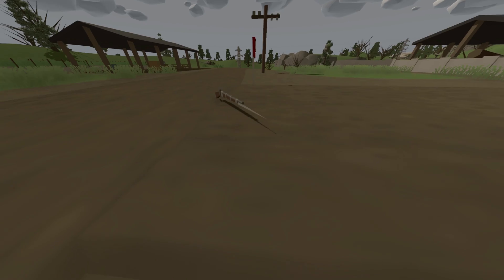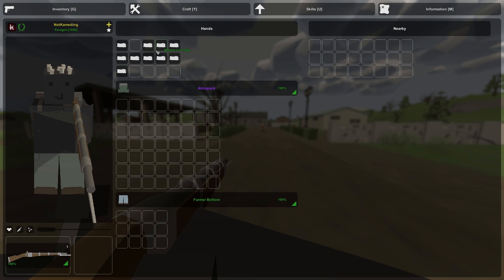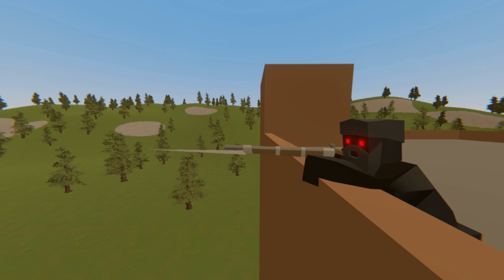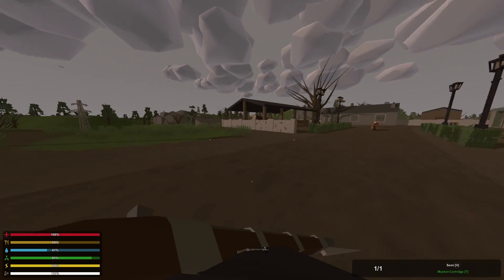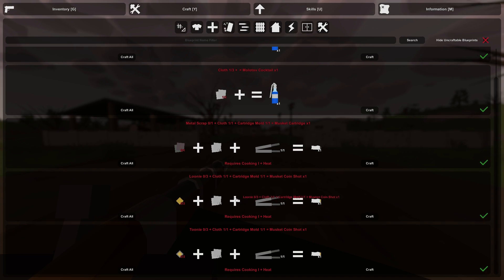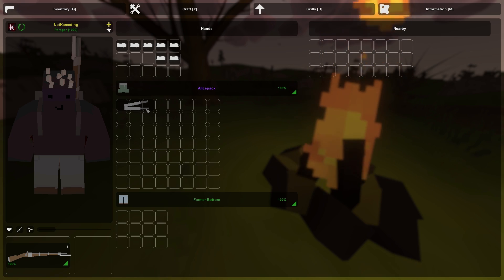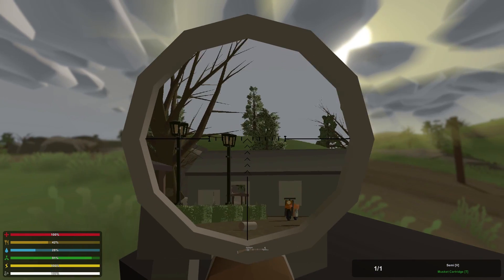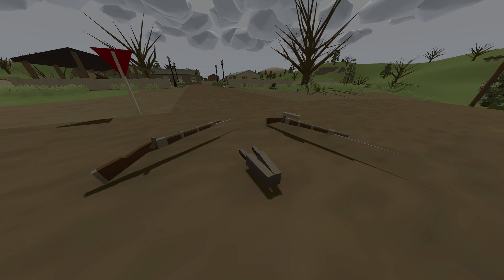THE MUSKET - EVERYTHING YOU NEED TO KNOW (UNTURNED)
With a brand new map (France) coming out comes brand new guns. One of those guns is the good ol' musket, I let you know if this gun is good or bad AND you will find everything needed to know about this musket this video :)